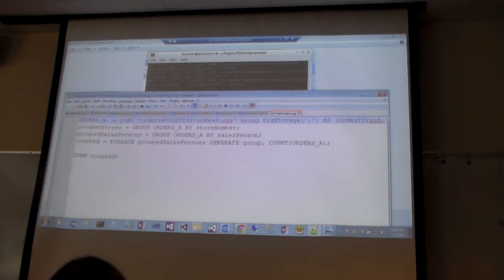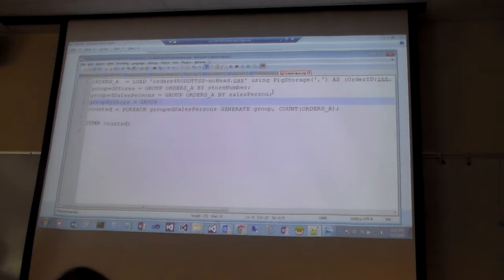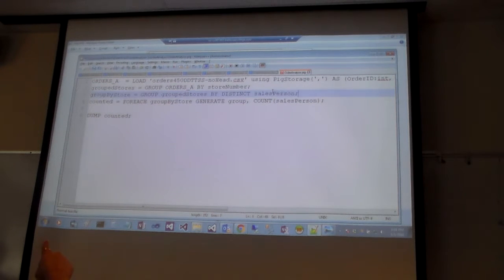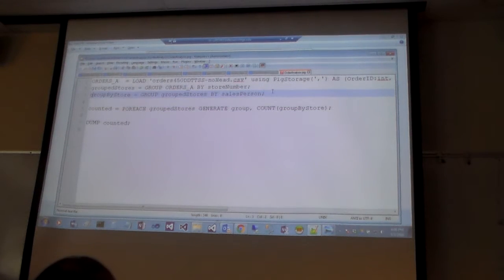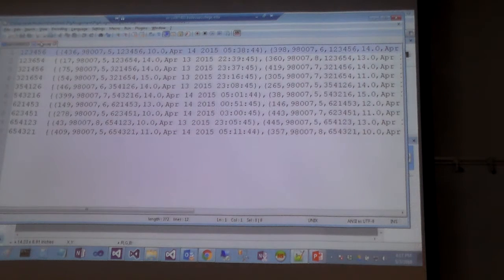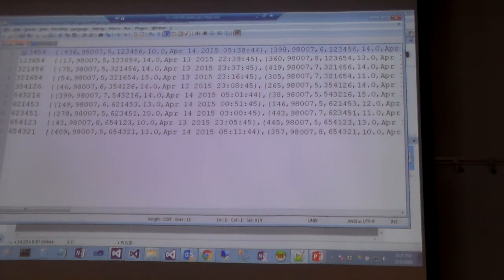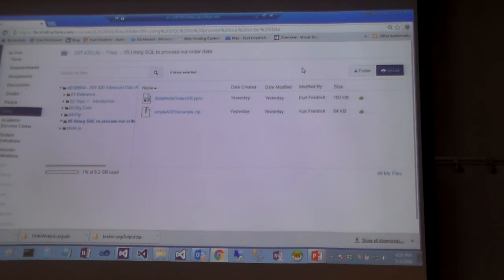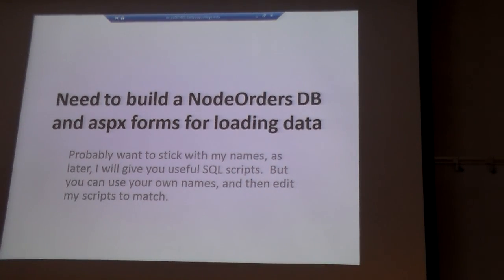ISIT420 KFriedrich Week05 Tues Part3